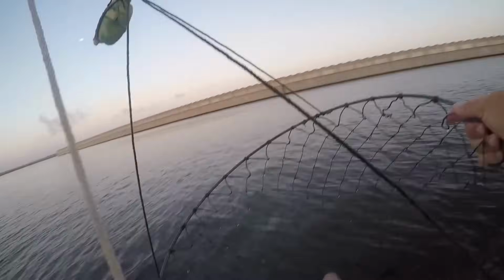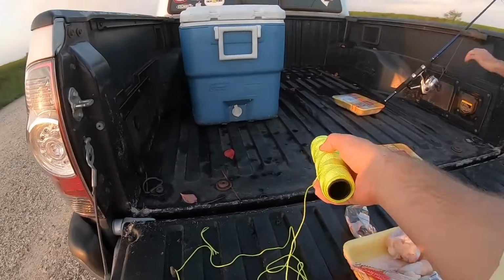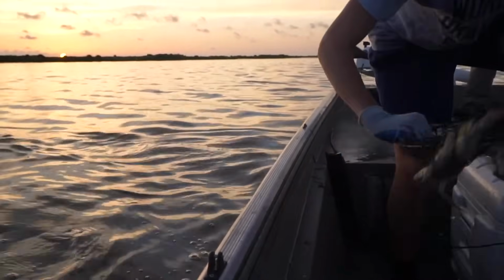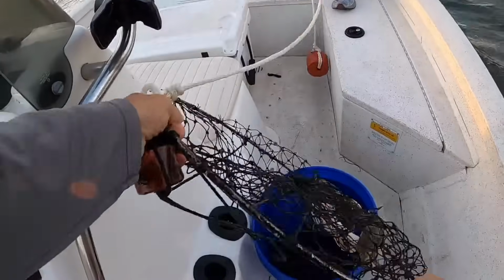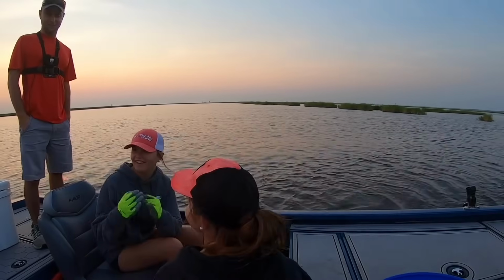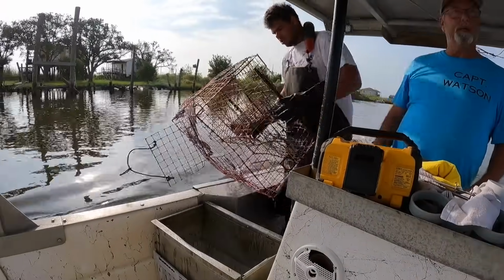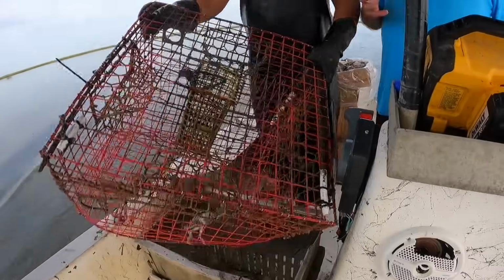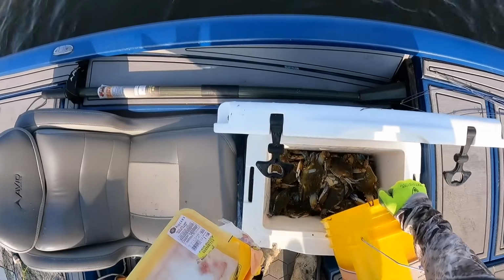2 Hours of the BEST Crabbing Action in Louisiana!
This time of year features the absolute best crabbing action along the Louisiana coast, as the tasty crustaceans are active and eager to eat.

Check out the video to see how and where we target them!

Sulu tallow

Paul Prudhomme's Redfish Magic

We rent out our condo in Perdido, Fla.!

Chef Master 15,000-BTU camp stove

GoPro Media Mod
GoPro 10
Apple MacBook Air